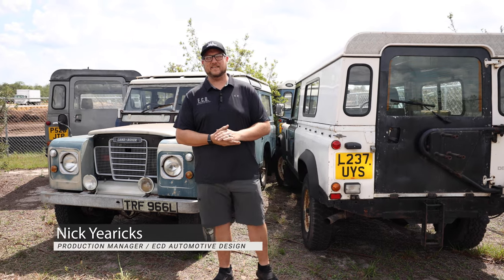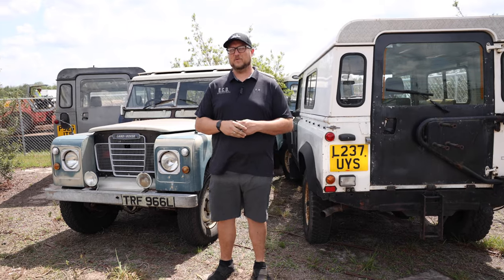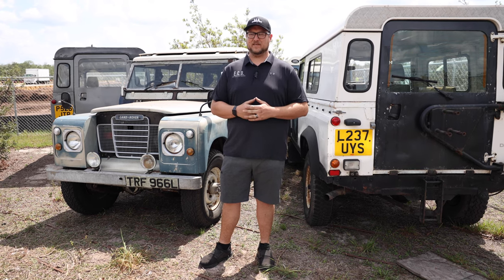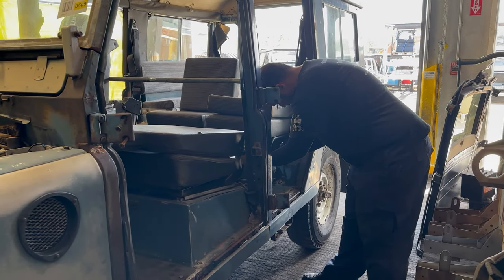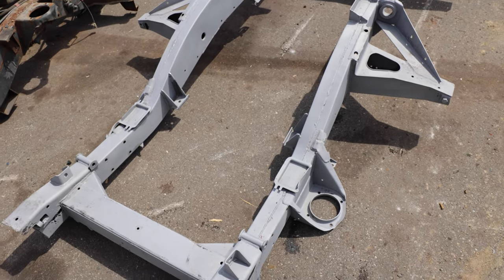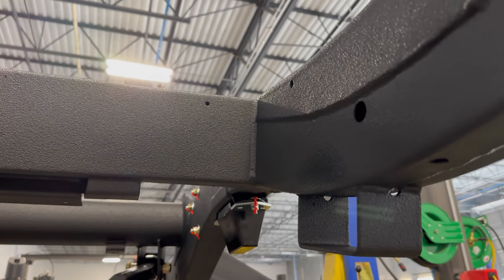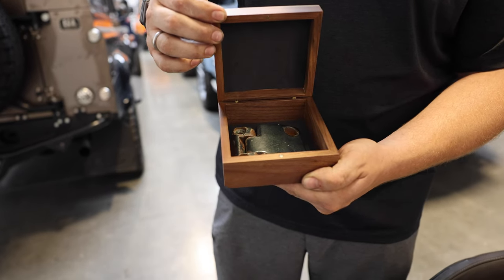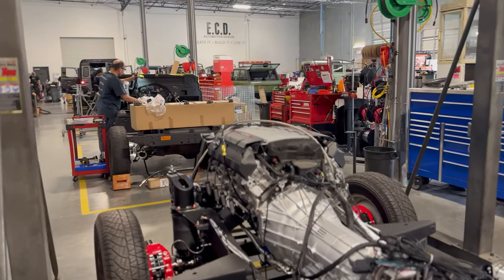Tearing Down a Land Rover DEFENDER | ECD Automotive Design